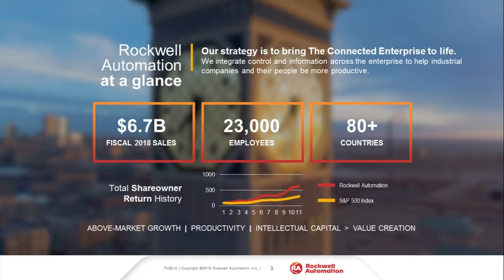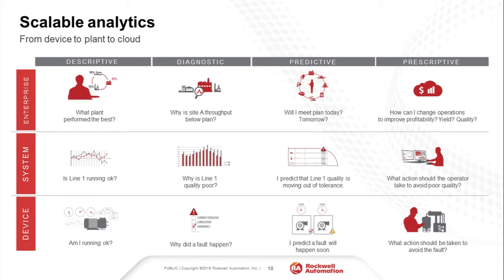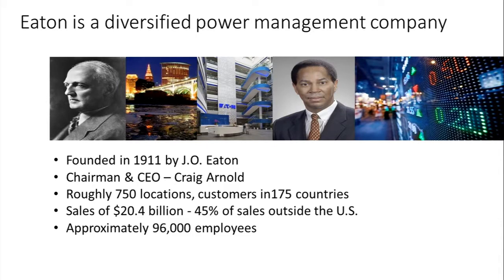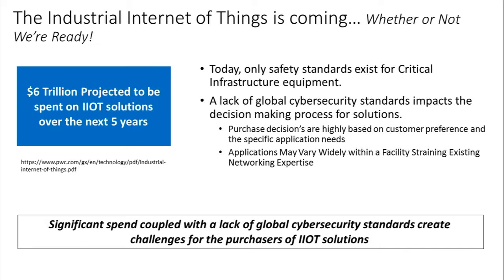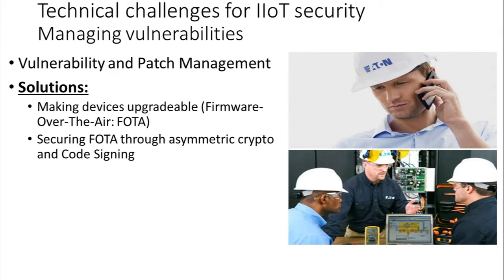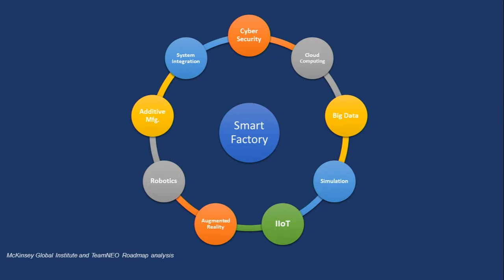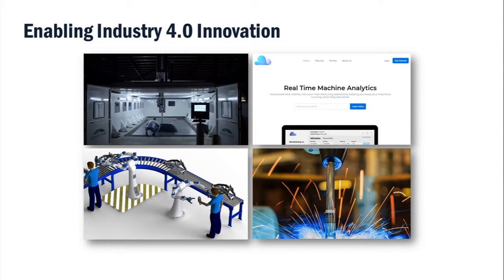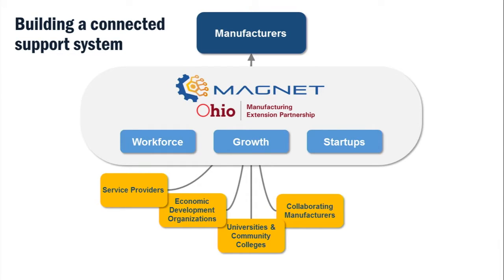2019 Digital Futures Conference: Transitioning for Success and Growth - Session 7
Presented by: Case Western Reserve University and Innovation Research Interchange